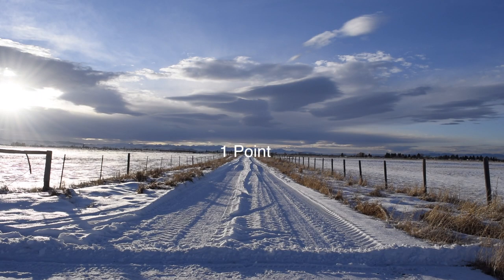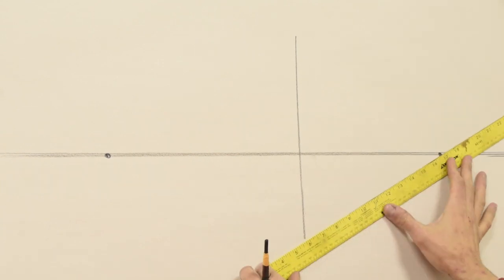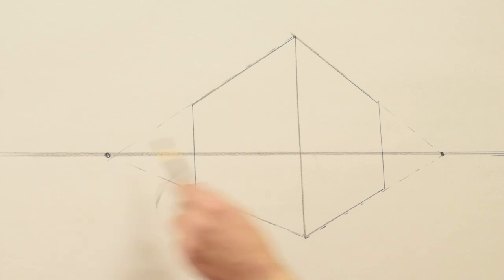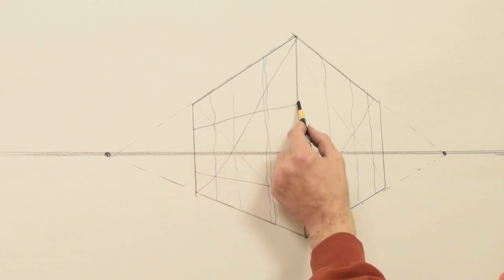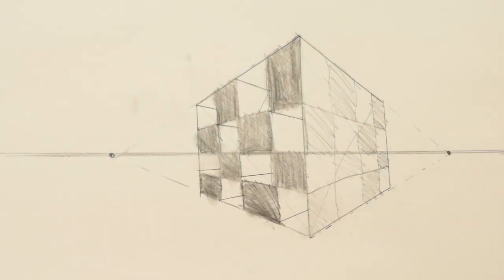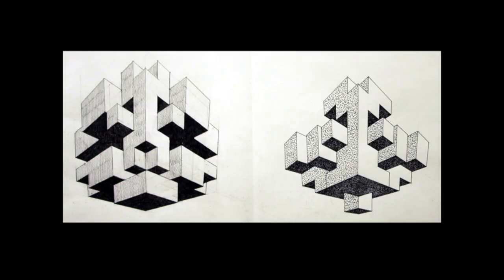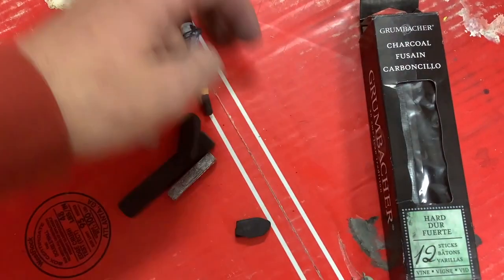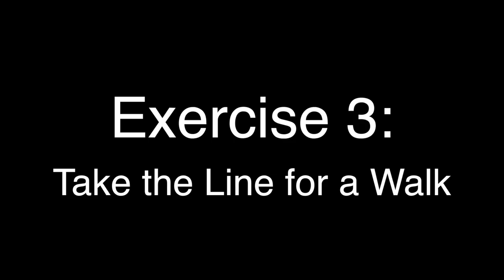Spring Drawing: Remote 2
Week 4: Remote 2